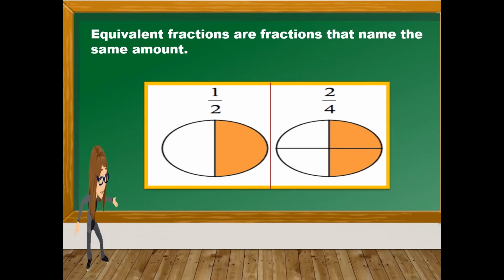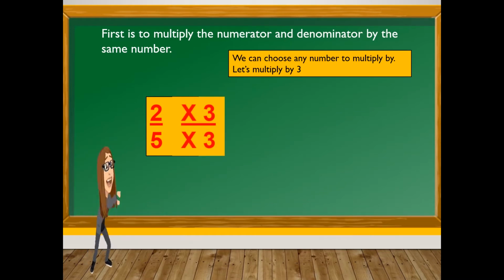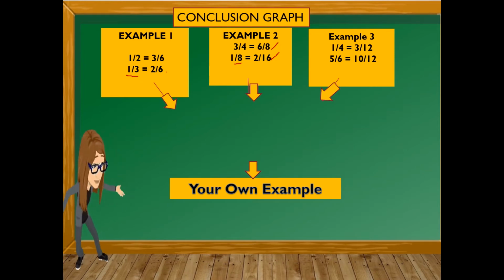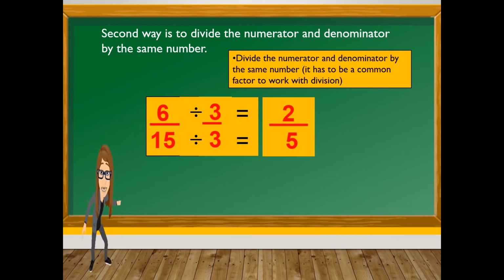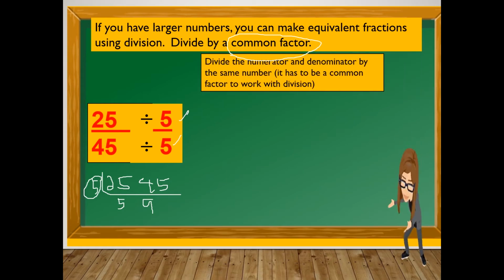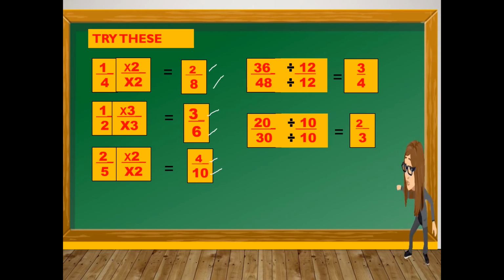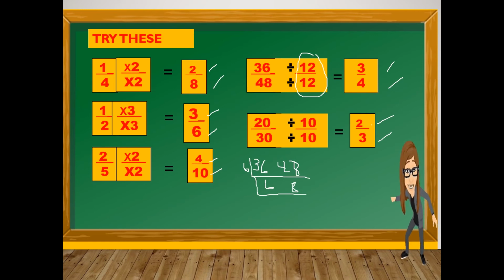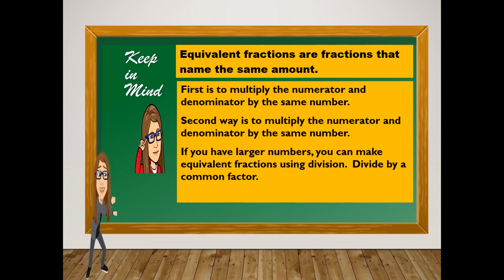Equivalent Fractions by Dr. Madonna Acebuche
Check this video about Equivalent Fractions prepared by Dr.  Madonna Acebuche.  I am gratefful for her contribution.